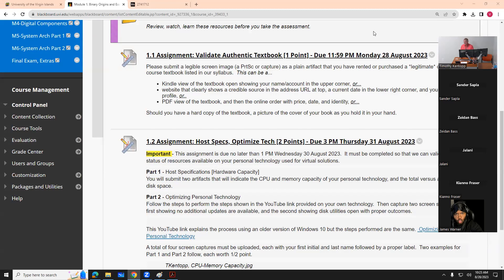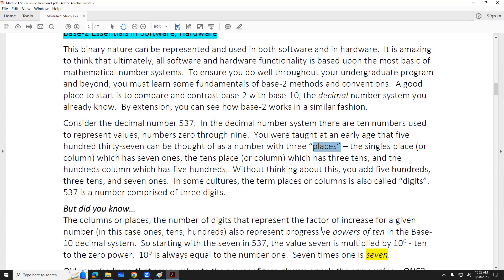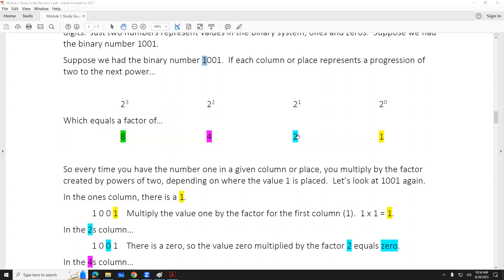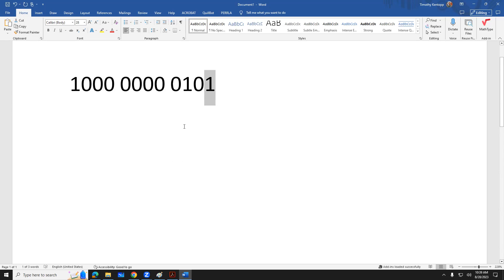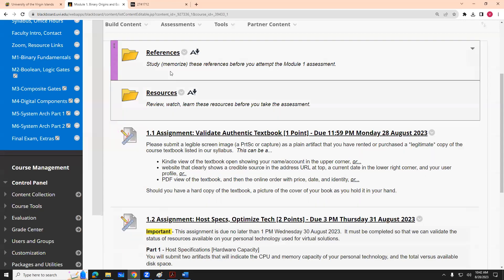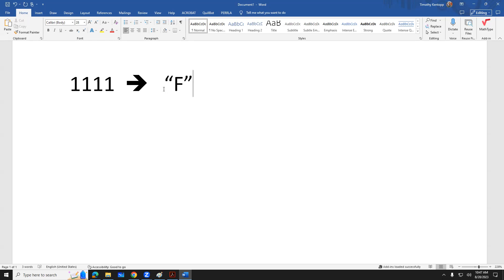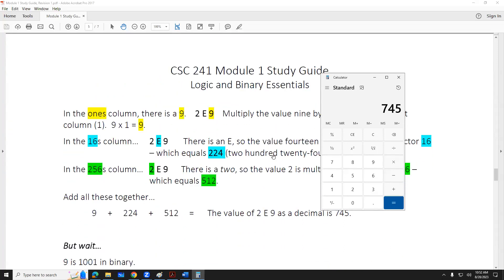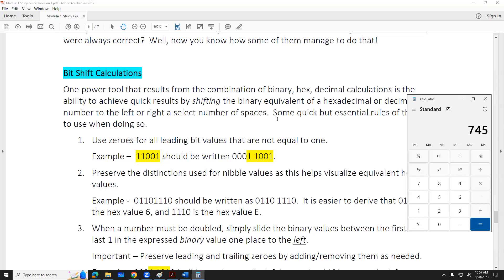CSC241-Binary, Hexadecimal Basics-28 Aug 23